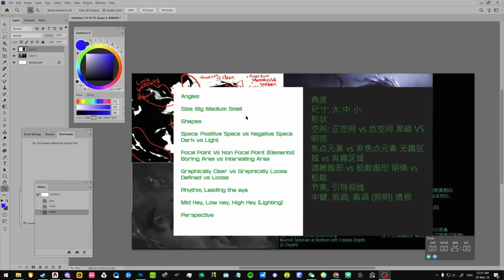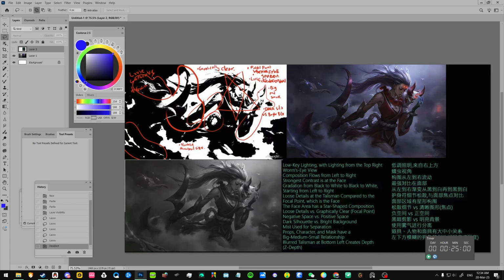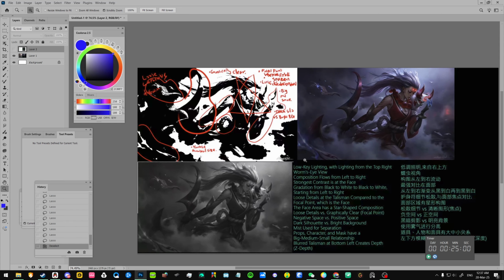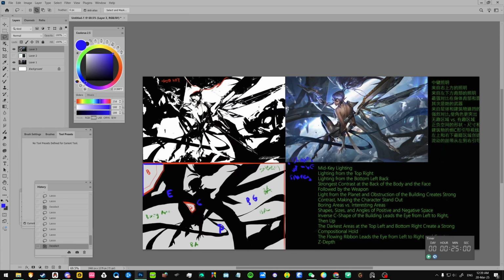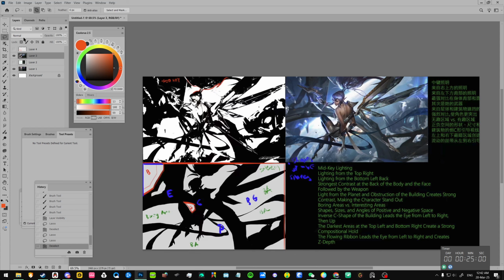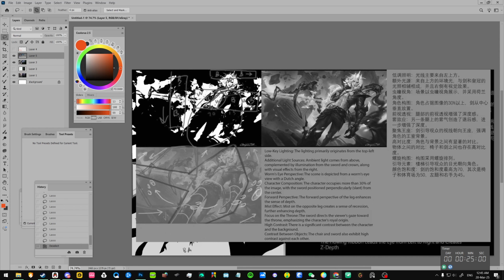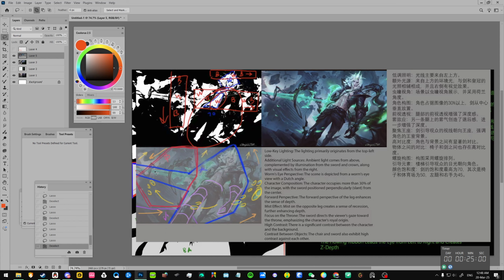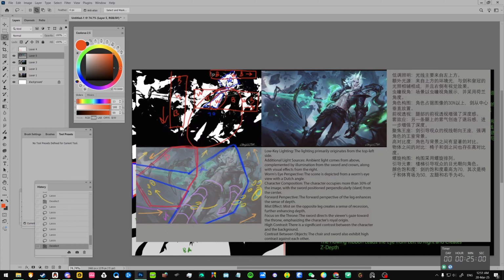Attempt To Study Master Pan ChengWei's Compositions Part 1 - MujinArt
In this episode, Mujin Attempts To Study Master Pan ChengWei's Compositions

Illustrator Artisans

Illustrator Artisans is a passion project showcasing the work and profiles of illustrators and concept artists.